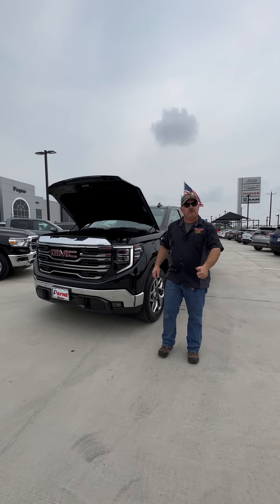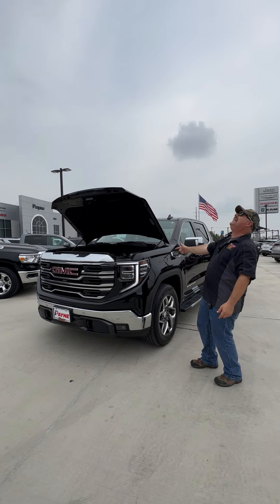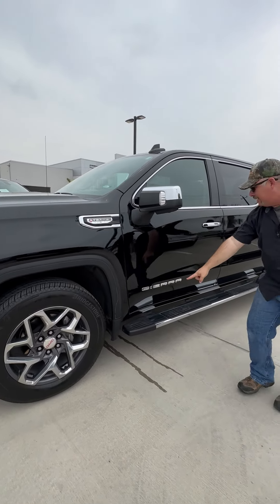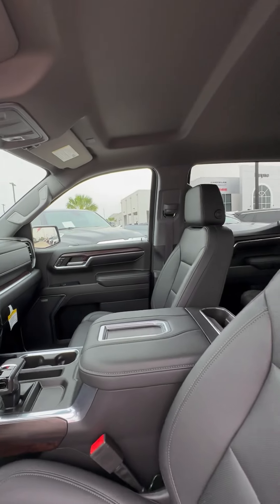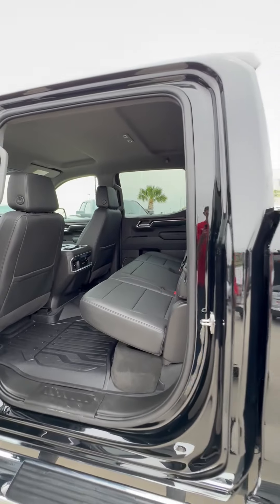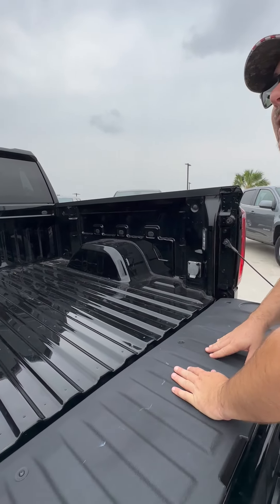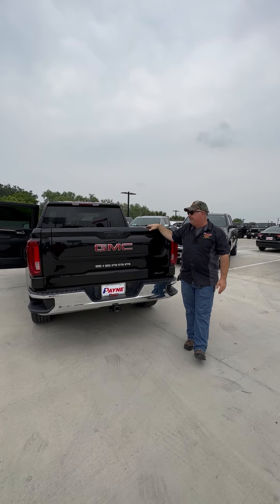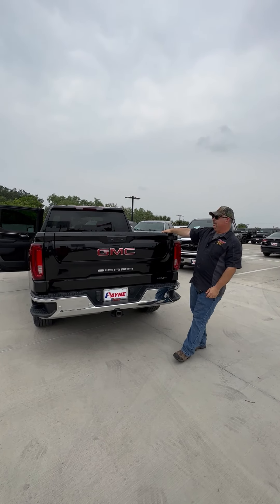2022 GMC Sierra 1500 SLT | Payne Edinburg CDJR | Edinburg, Texas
‼️Check out our latest Lot Stop with Payne Street Team Chris Marshall as we take a closer look at this Pre-Owned 2022 GMC Sierra 1500 SLT available now at Payne Edinburg Chrysler Doge Jeep RAM‼️